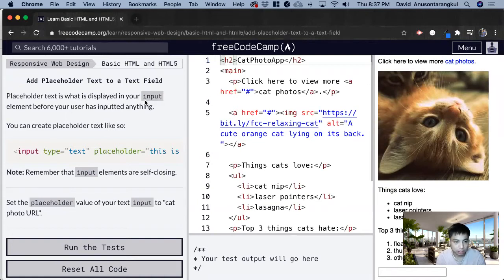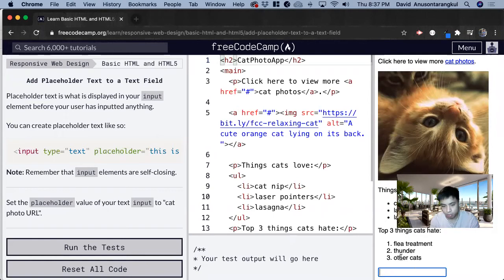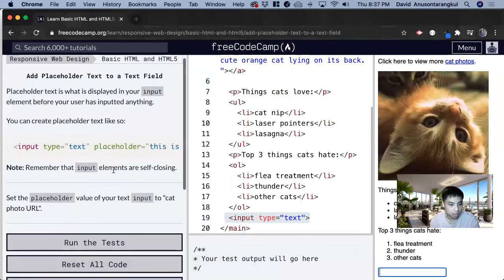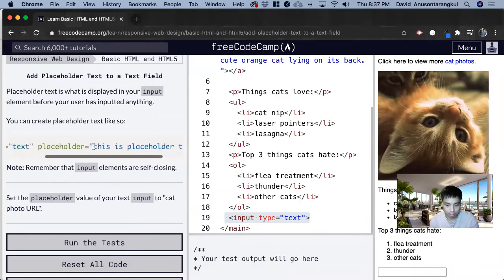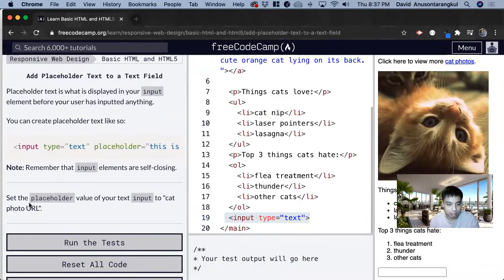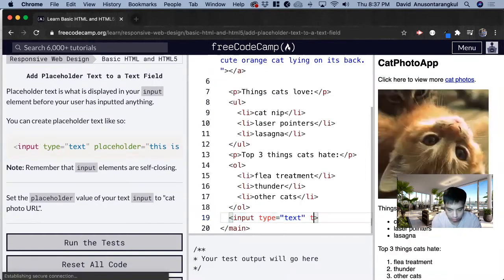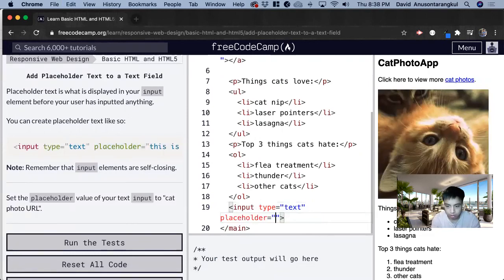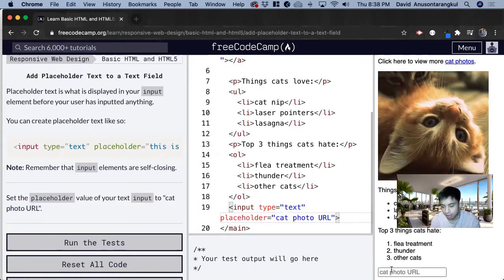Add Placeholder Text to a Text Field (Basic HTML and HTML5) freeCodeCamp tutorial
Certification: Responsive Web Design
Course: Basic HTML and HTML5
Lesson: Add Placeholder Text to a Text Field
freeCodeCamp tutorial

In this lesson, we learn how to add a placeholder text to a text field.